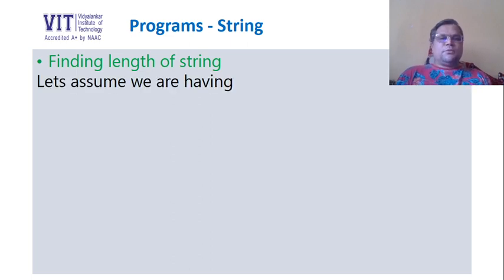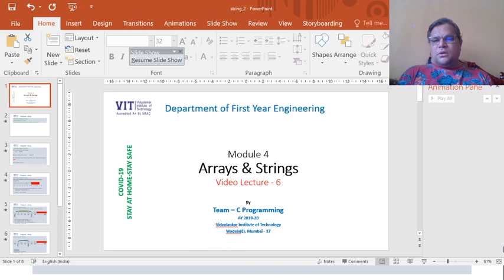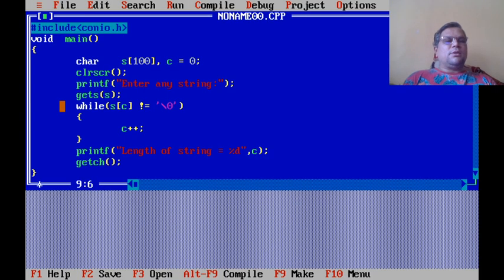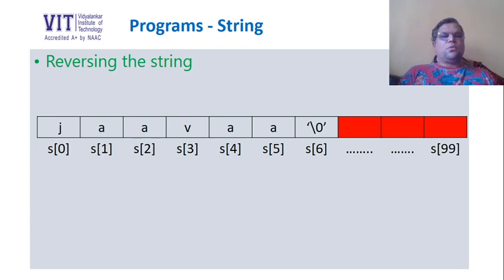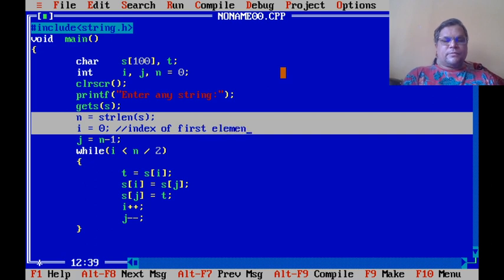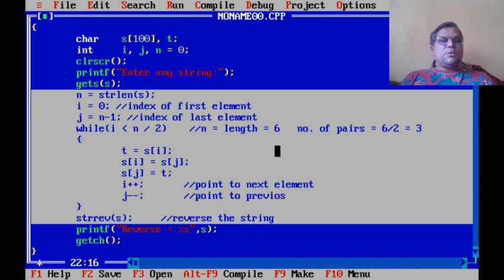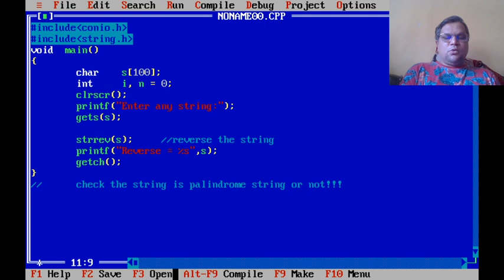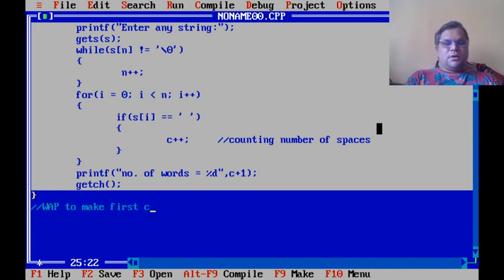String prog 1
String related programs
- Finding string length
- Finding reverse of the string
- Counting Number of words present in the sentence